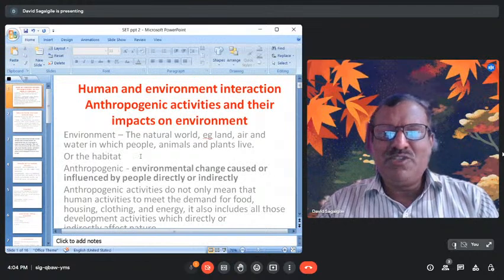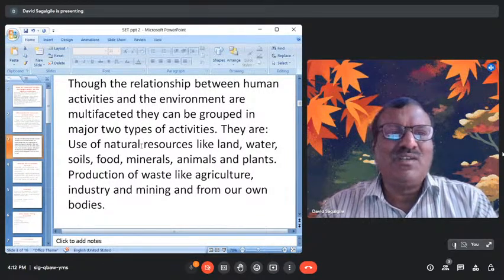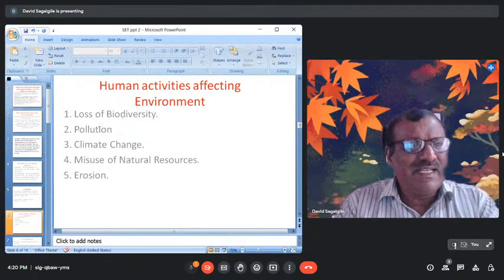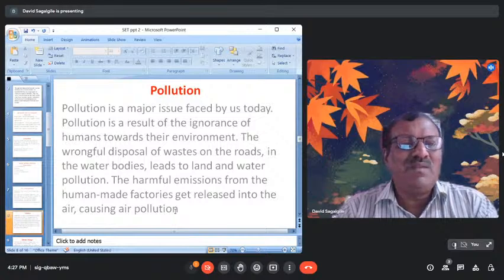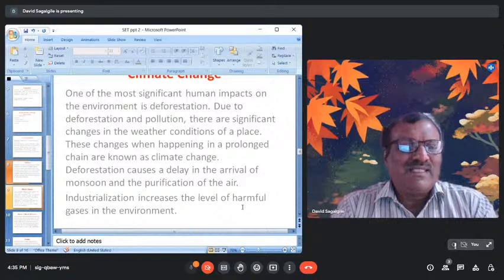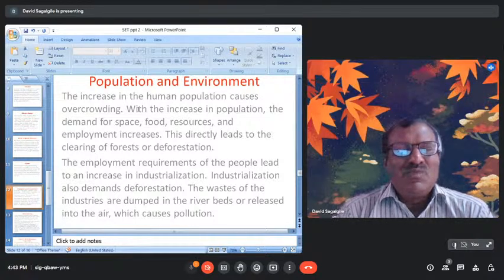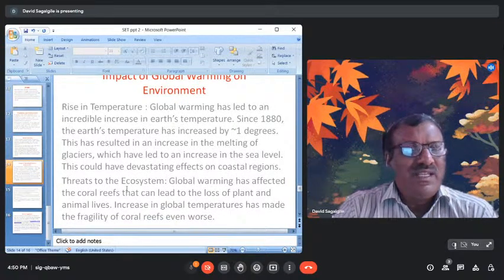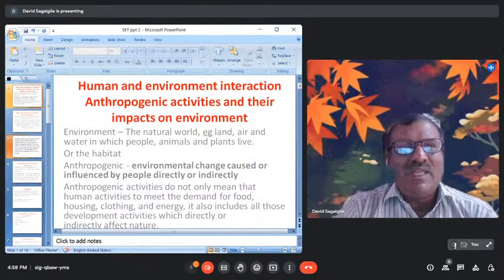BARTI - NET/SET - People, Development and Environment Part : 2 By Prof. David Sagalgile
BARTI - NET/SET - People, Development and Environment Part : 2 By Prof. David Sagalgile; 24/01/2023, Tuesday, 04:00 PM To 05:00 PM (Lecture No. 02)

या व्याख्यानाबद्दल अधिक माहितीसाठी, कृपया खाली दिलेल्या मोबाइल नंबर फॅकल्टीशी संपर्क साधा.